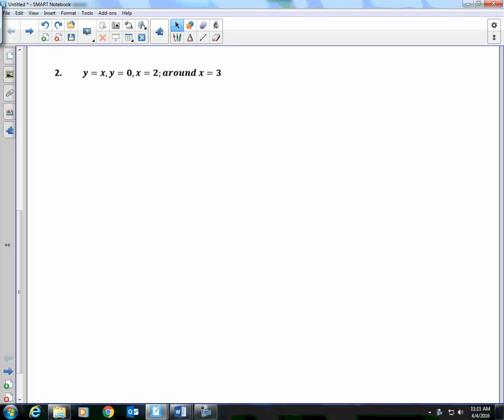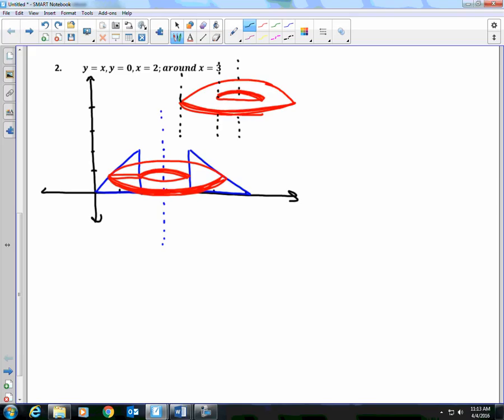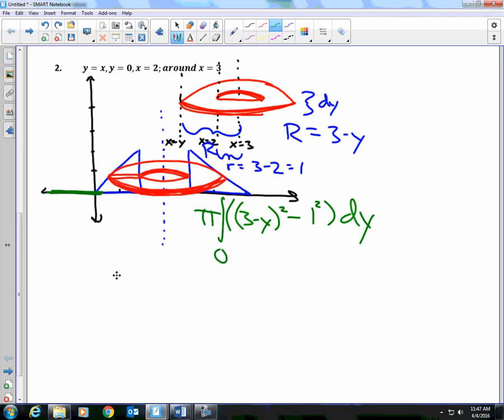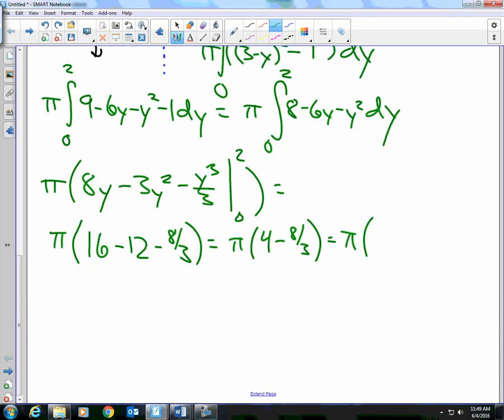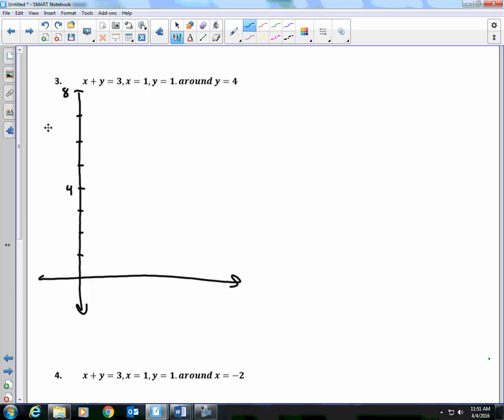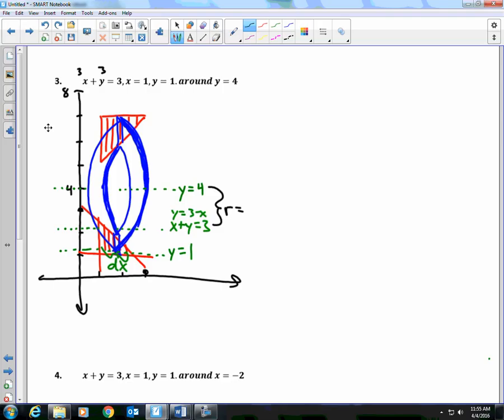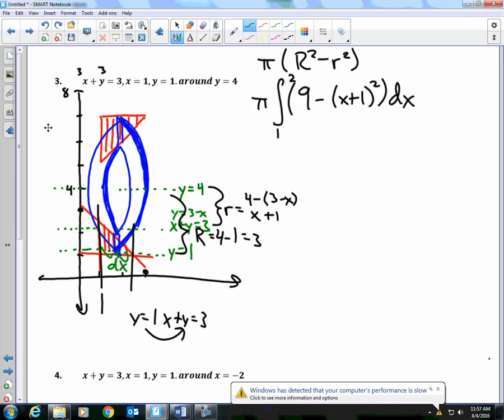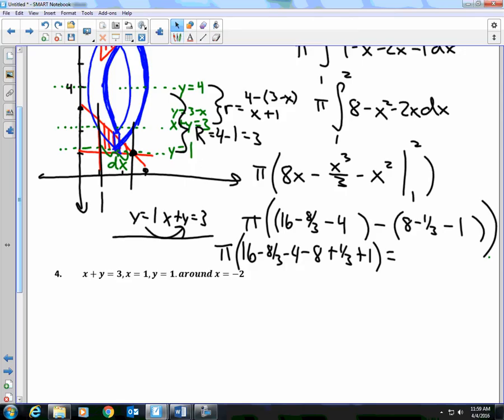Calculus Unit 6 2 Notes Washer Method rotation other than x or y axis 2016